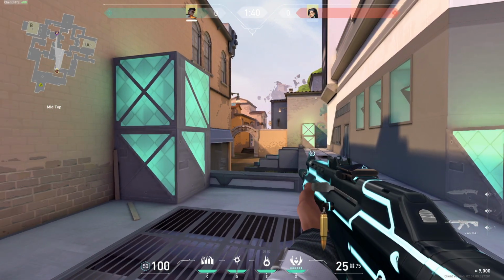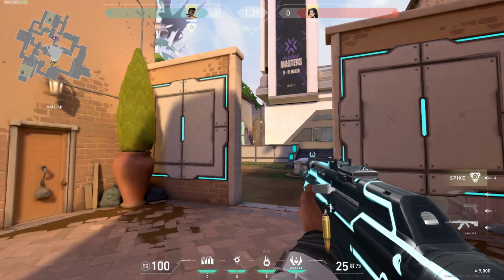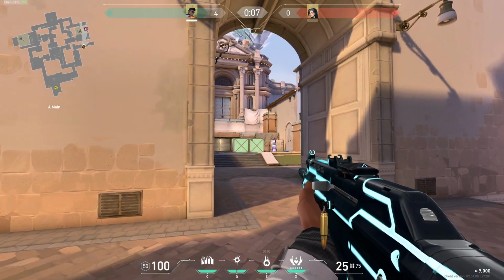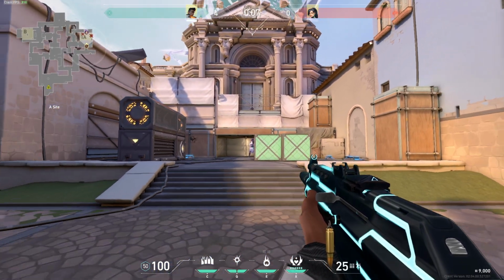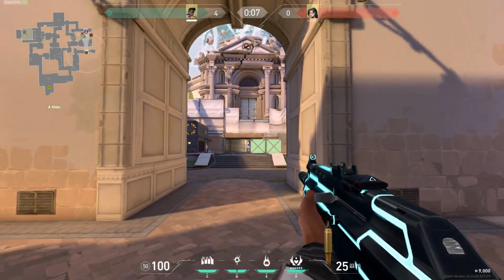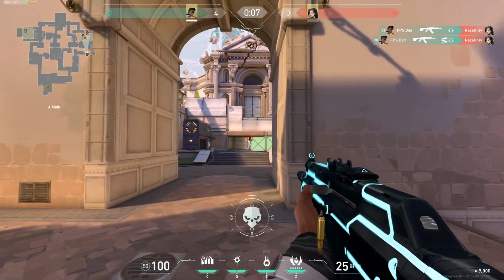Become a Valorant headshot machine - 1 simple trick!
You have what it takes to become a Valorant headshot machine - 1 simple trick will get you there! Doing this is guaranteed to raise your headshot percentage every game, and in the long run make you a better player over all.
🖱️Sensitivity: 800DPI, 0.35 in game